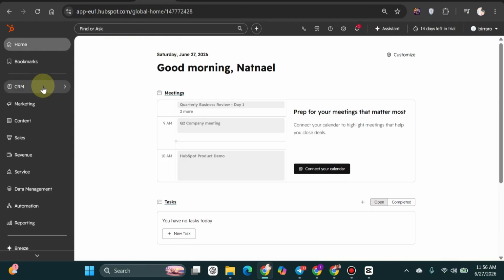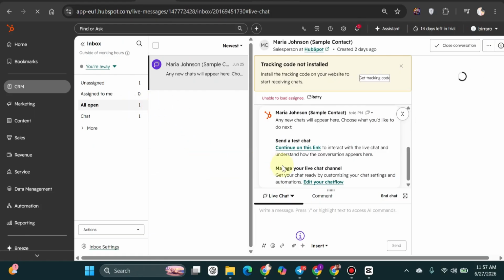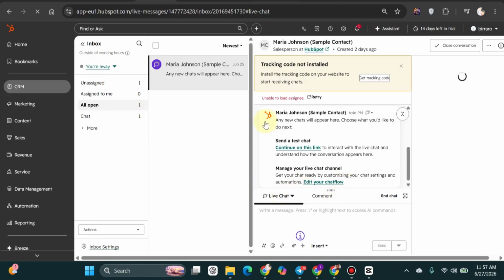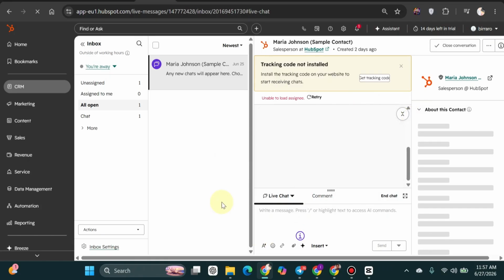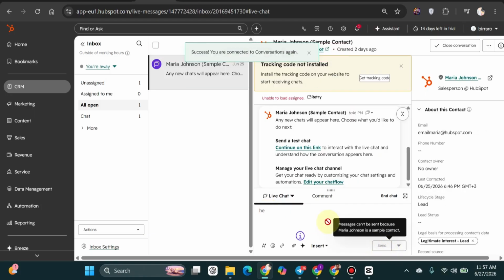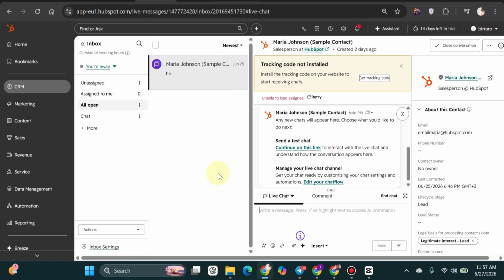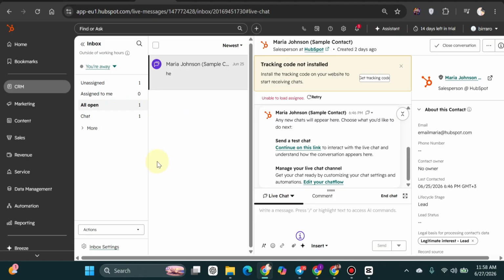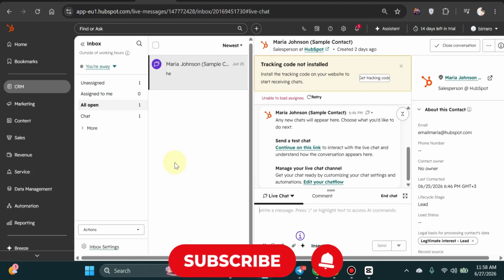How To Use Hubspot Conversation Inbox